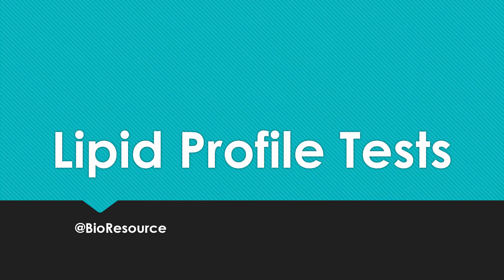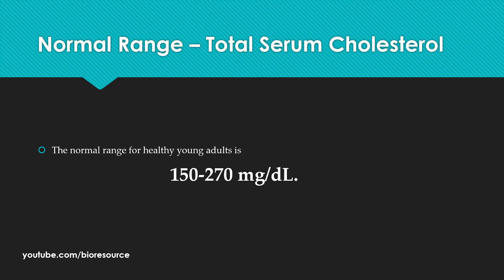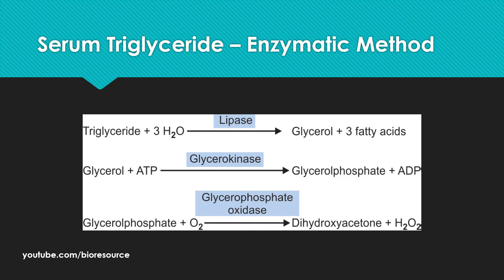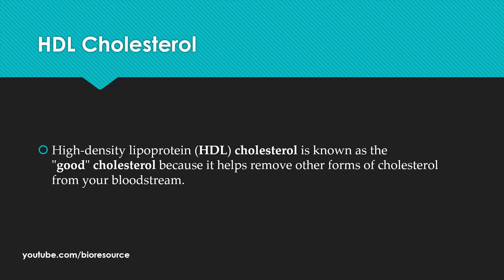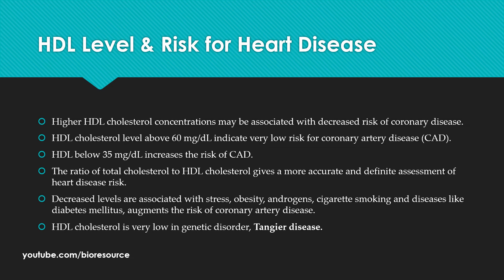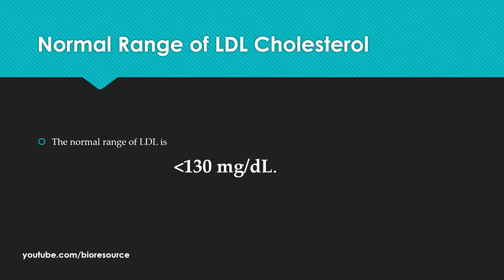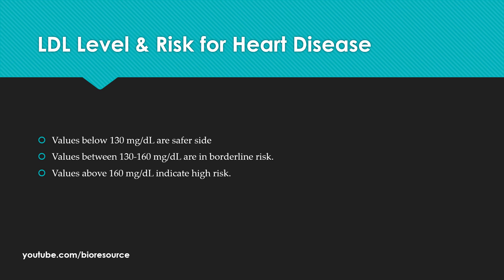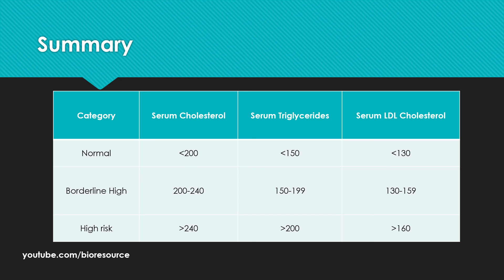Lipid Test: Risk Assessment for Heart Disease: Heart Attack and Stroke - Cholesterol, TG, HDL & LDL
This video explains about Lipid Test: Risk Assessment for Heart Disease: Heart Attack and Stroke - Cholesterol, Triglycerides, HDL & LDL

Measurement of Cholesterol level in the bloodstream can estimate the risk for coronary artery disease: Heart Attack and Stroke.

It is important to do Lipid Panel test to evaluate the heart disease risk.